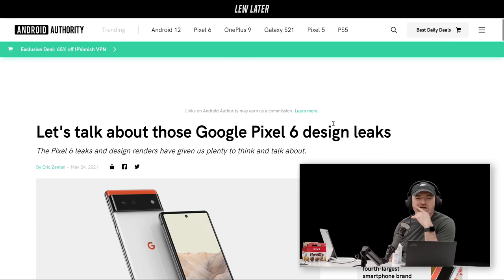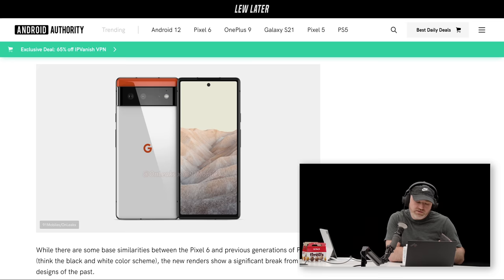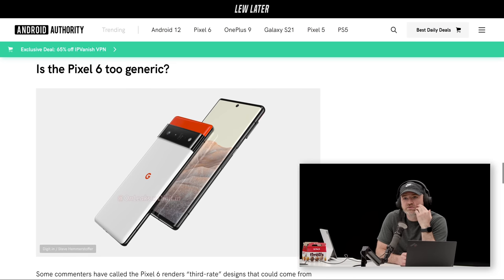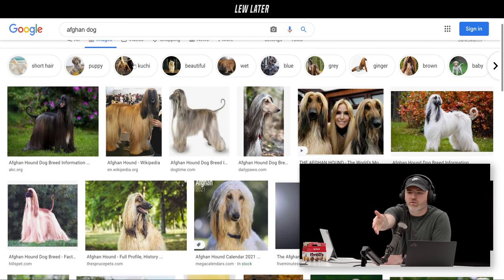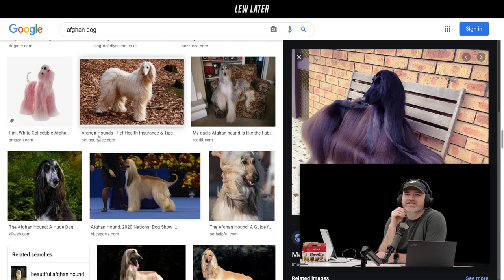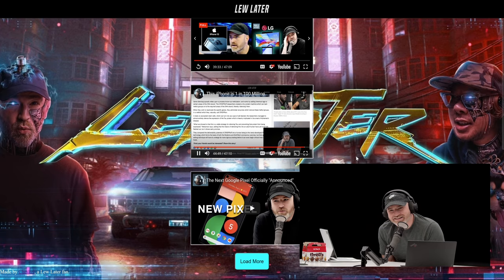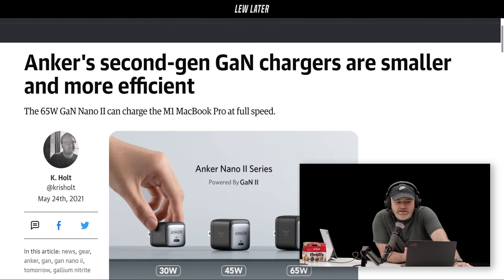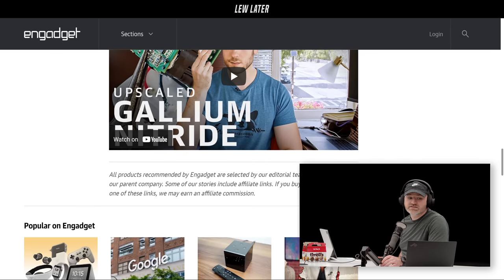Google Pixel 6 Design Reaction...